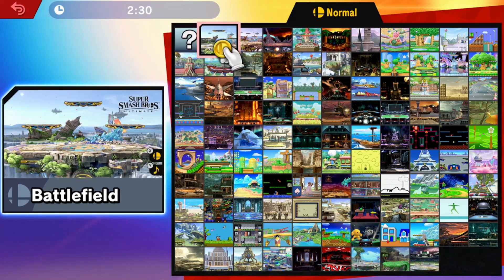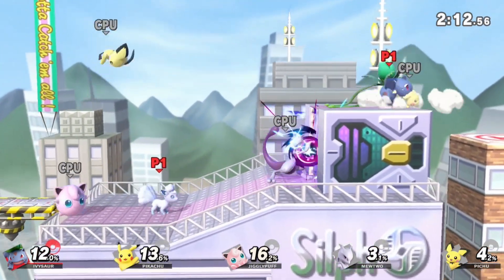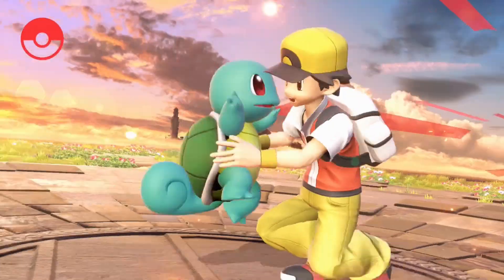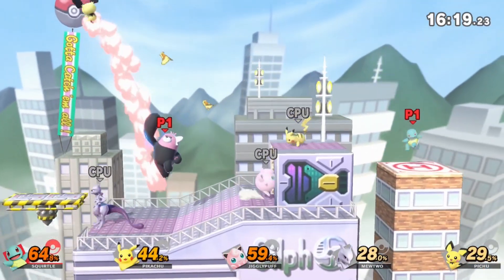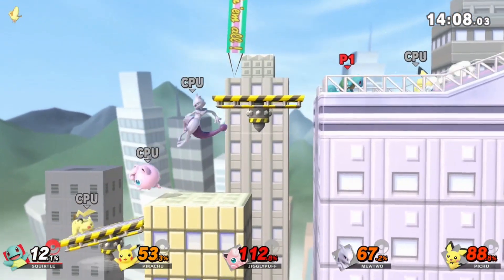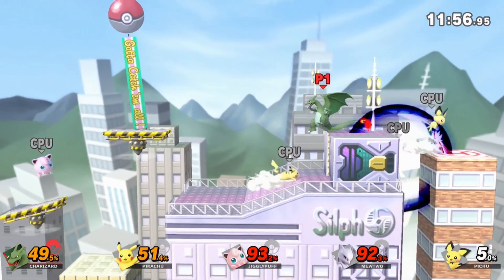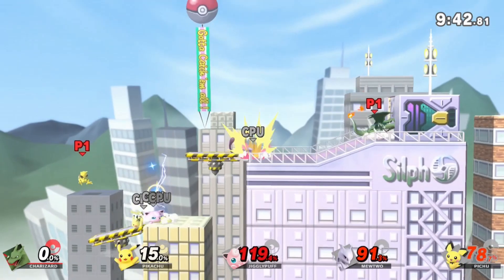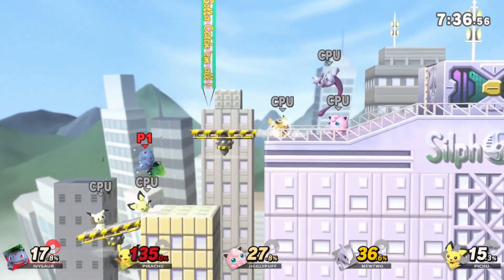Zombreon 2: Spectreon | Creepypasta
Written by Jessica Kylie Nichols-Vernon (aka HawlSera)